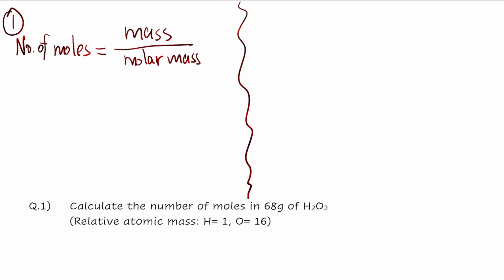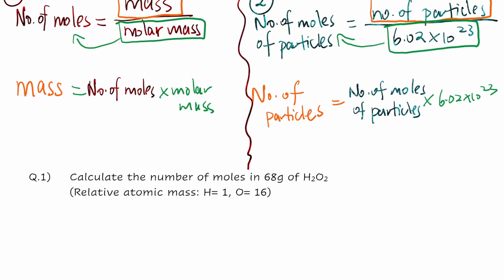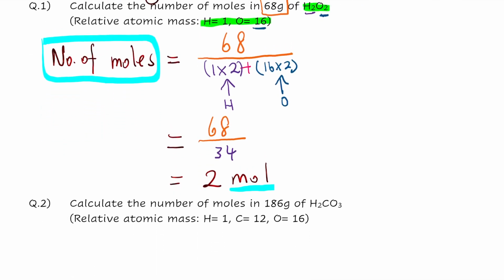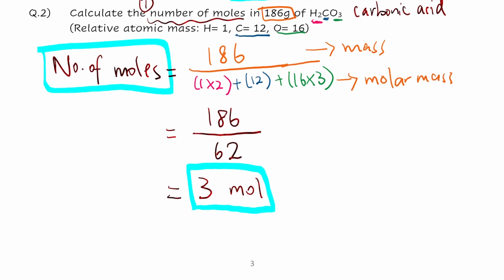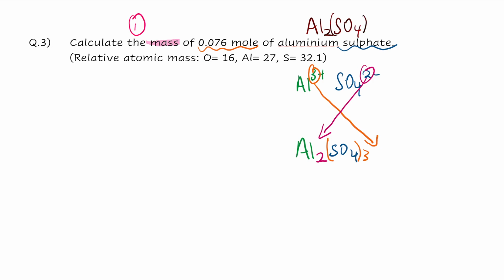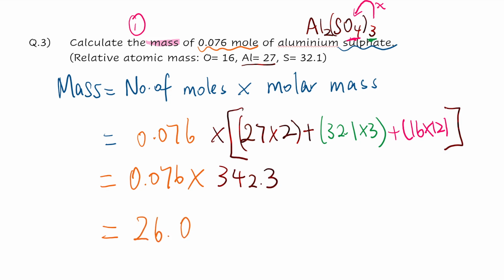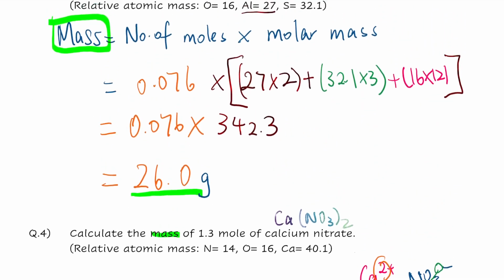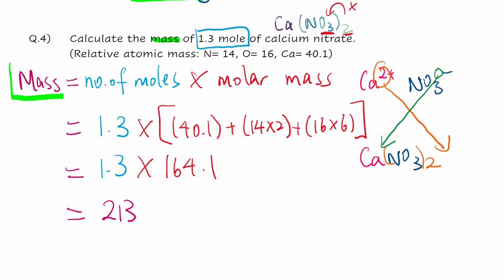Introduction to Moles II - HKDSE Chemistry (Unit 12 Part 2)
Introduction to the concept of mole
Avogadro's Number & Constant
Number of moles = Mass / Molar Mass
Mass = Number of moles x Molar Mass